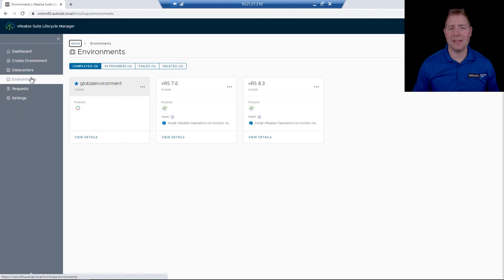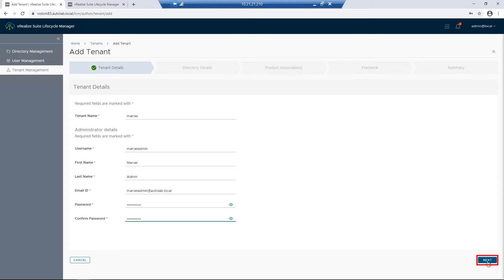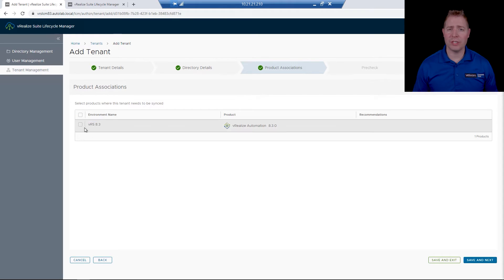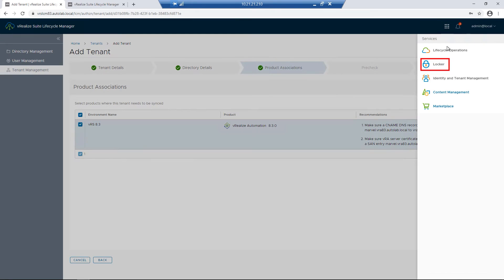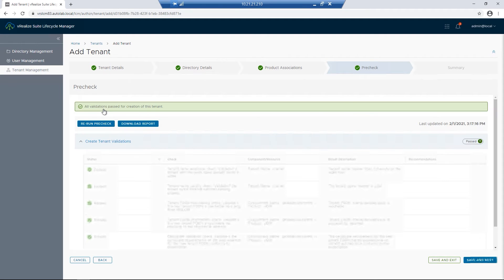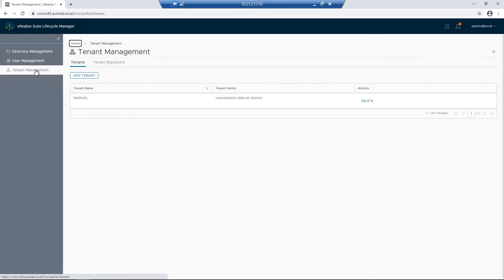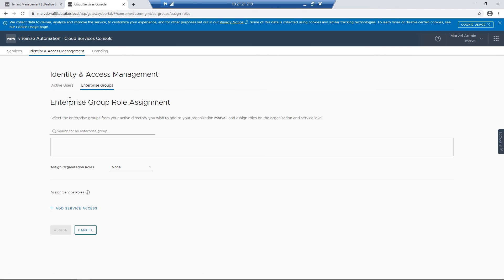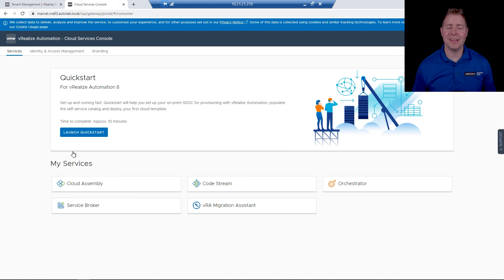vRealize 8.x – Creating Tenants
Now that tenants have been enabled, we need to create a tenant. This video will walk through the steps in the vRealize Suite Lifecycle Manager to create our first tenant.

This process is recommended to be completed during a scheduled maintenance window.